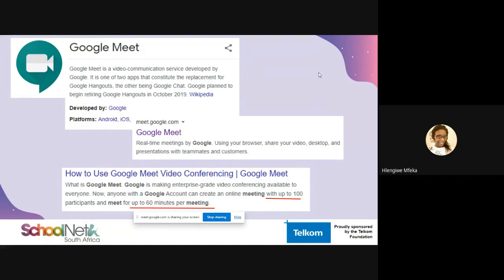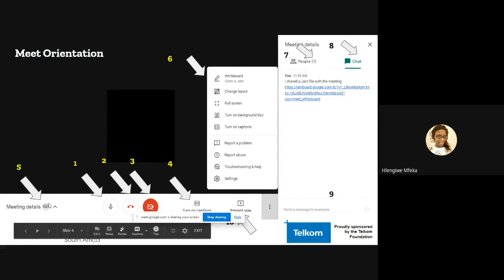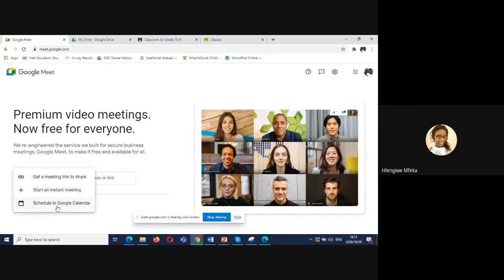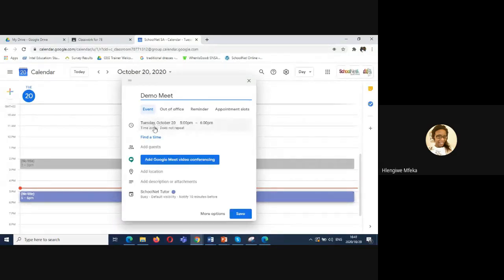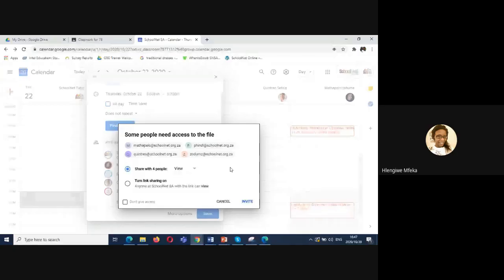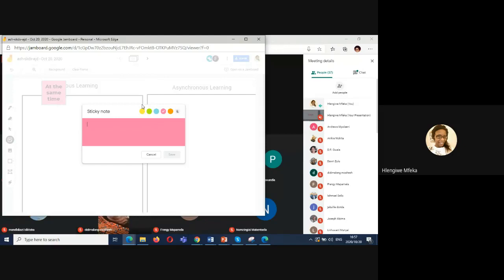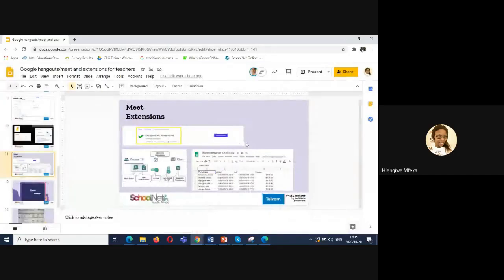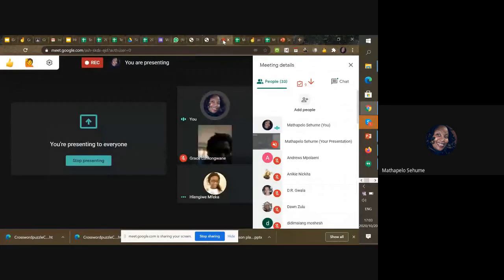Google Meet Hangouts